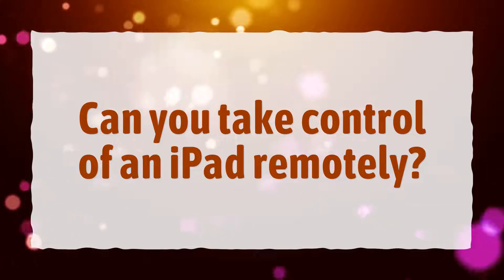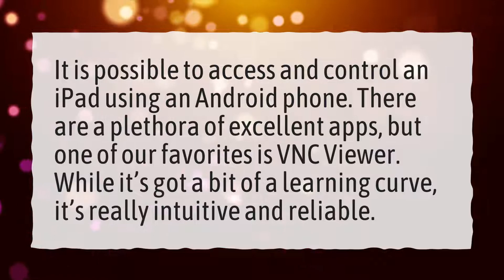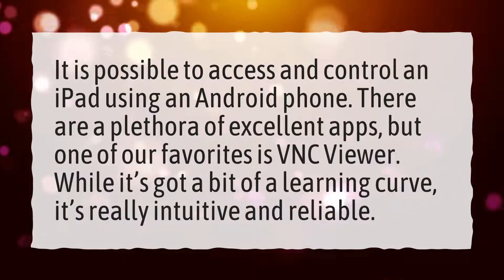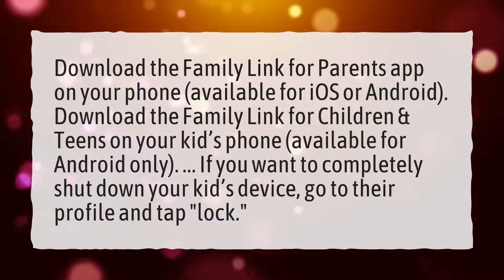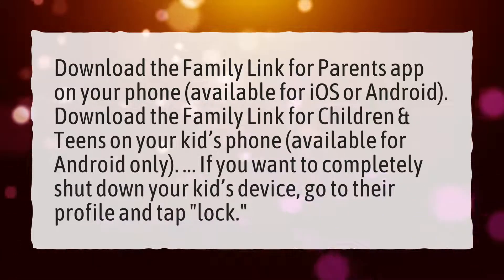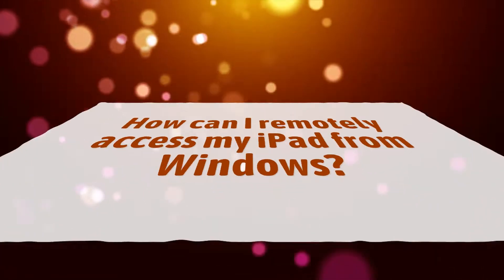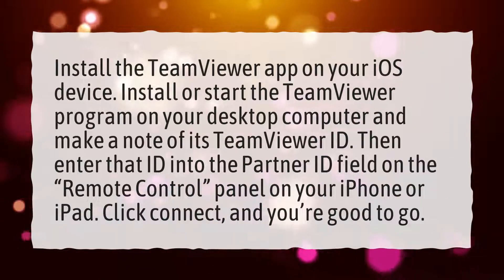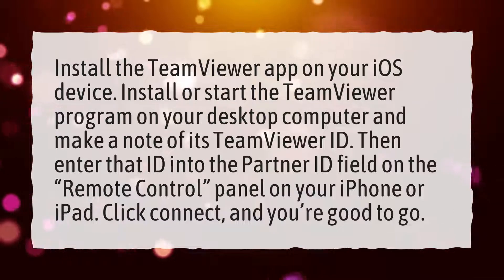Can you take control of an iPad remotely?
More About Control Ipad With Iphone • Can you take control of an iPad remotely?